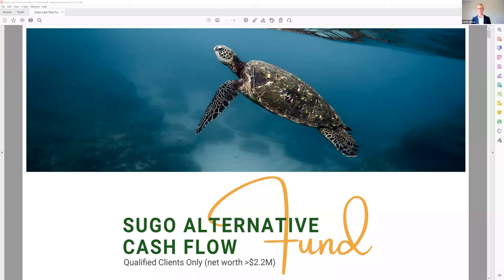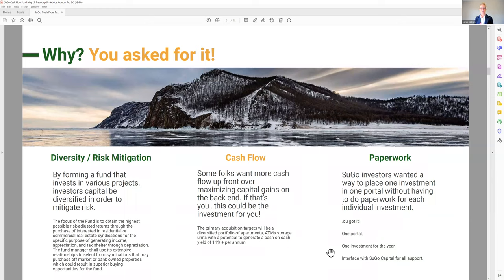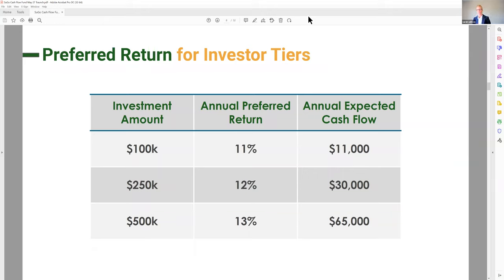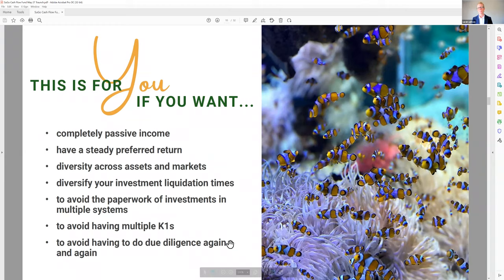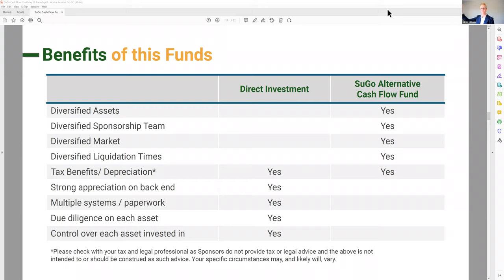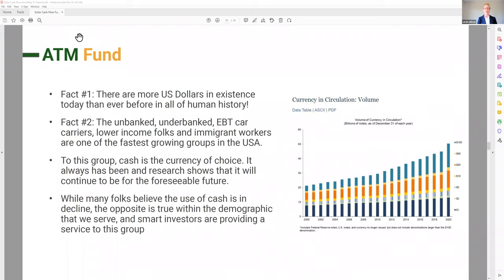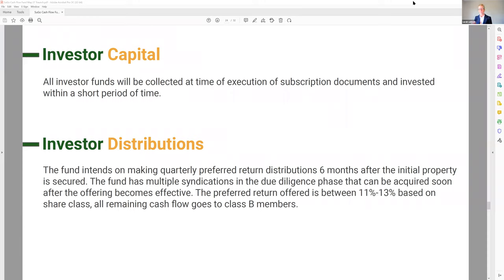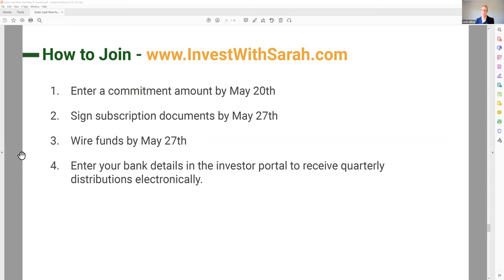SuGo Alternative Cash Flow Fund